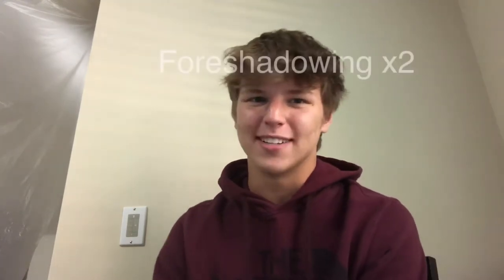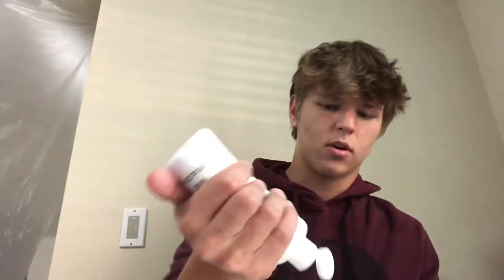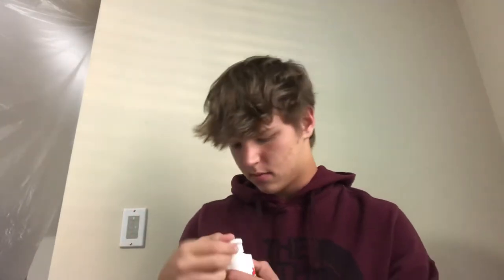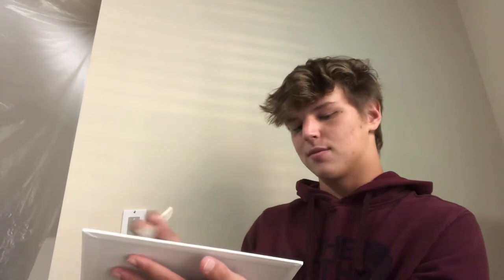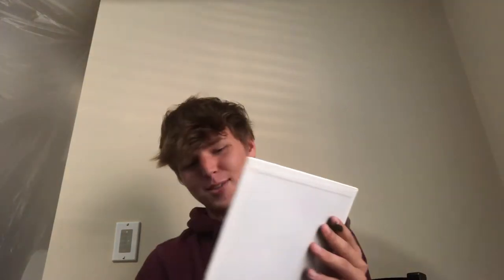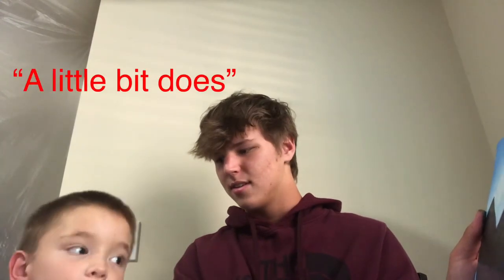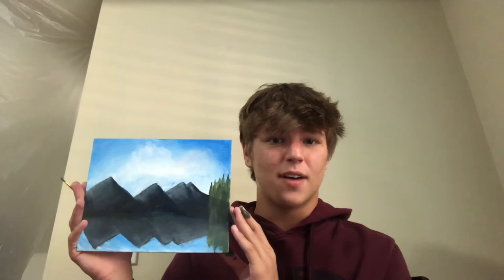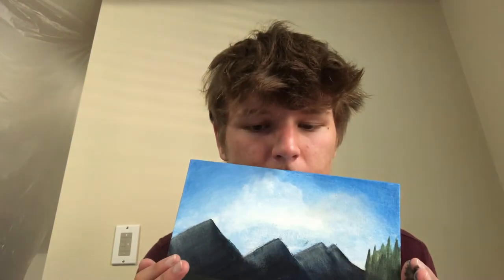So I tried to follow a Bob Ross tutorial...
Let’s just post this video and ignore the failing grades I have due to online school